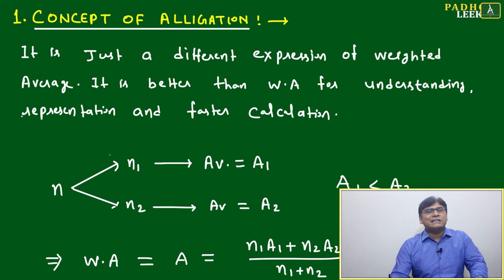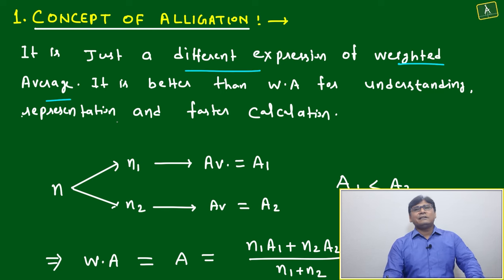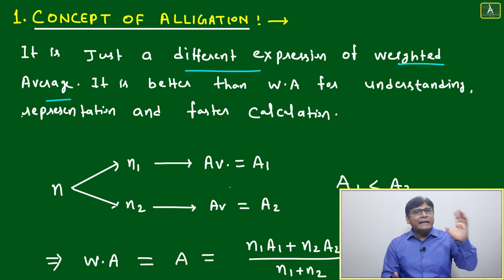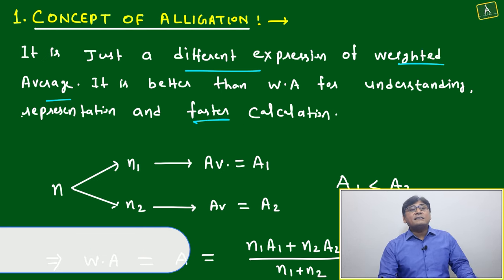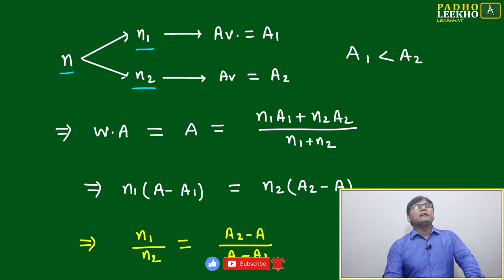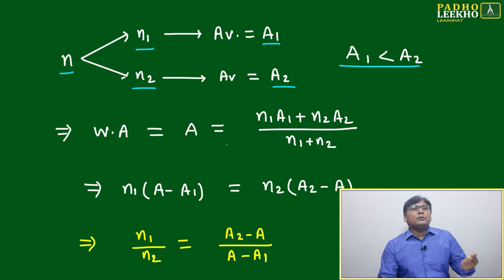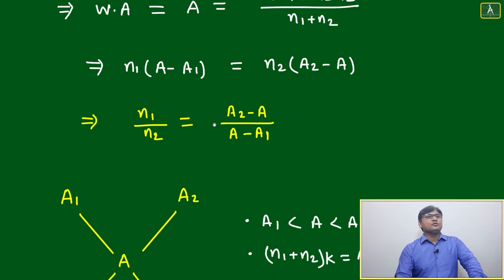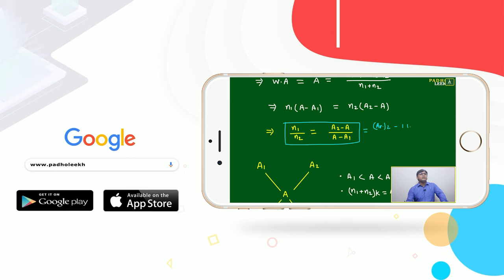CONCEPT OF ALLIGATION PART-1 | ARITHMETIC-150 |CAT 2024 |CAT/MBA